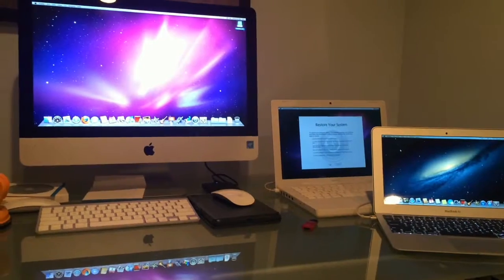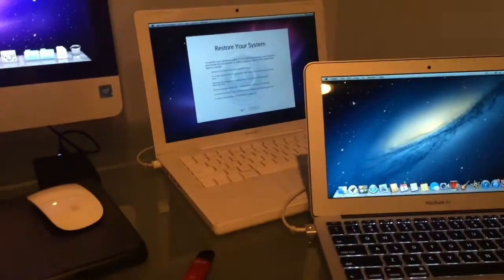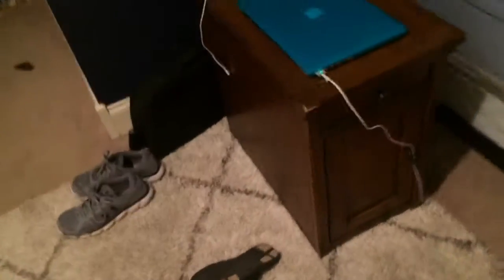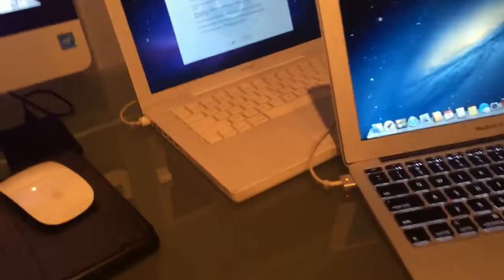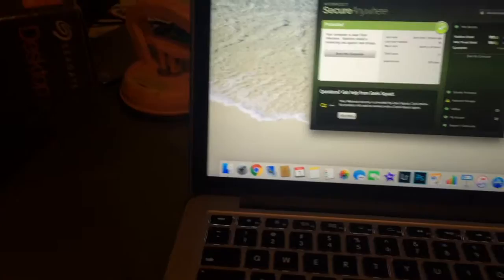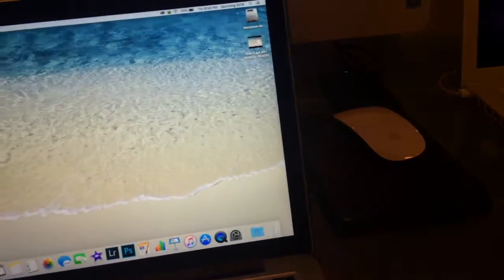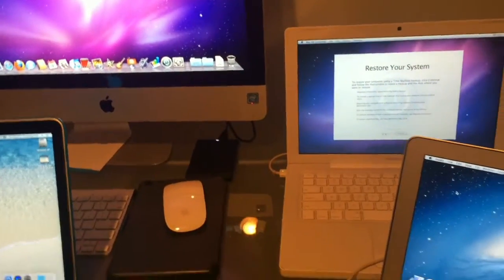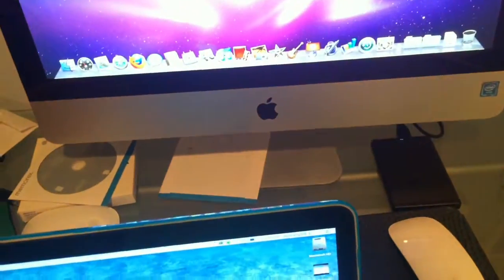What Computer do You Have? - Surviving 2016 #270